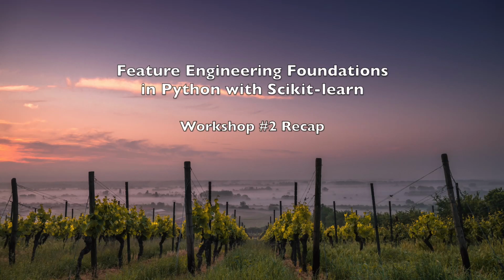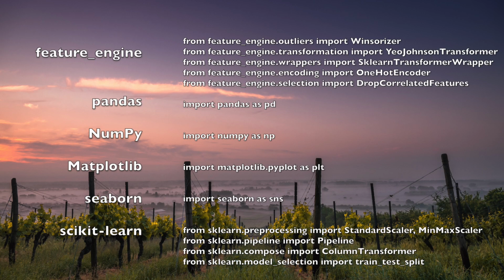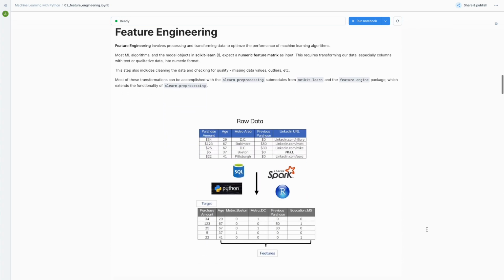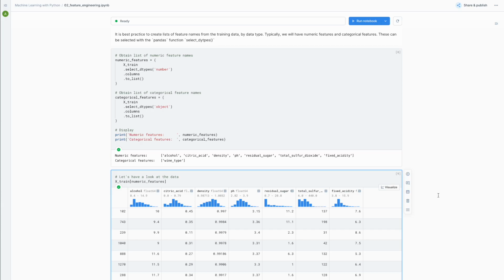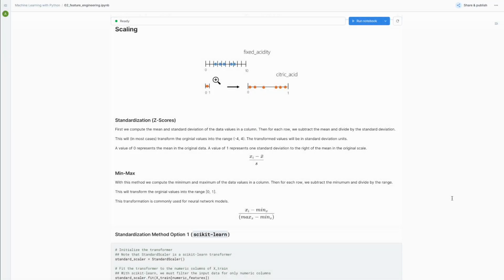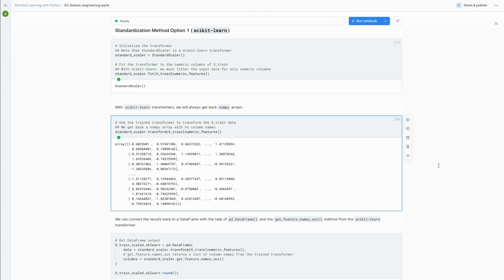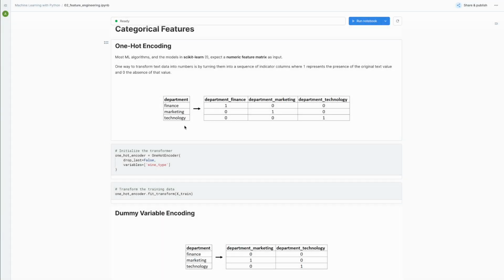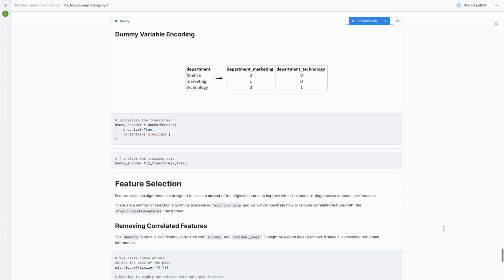ML Workshop #2 - Recap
Short recap from DataKwery's 2nd ML workshop - Feature Engineering Foundations in Python with Scikit-learn